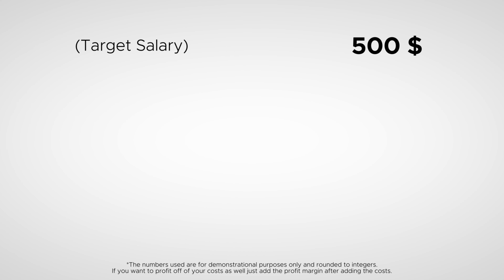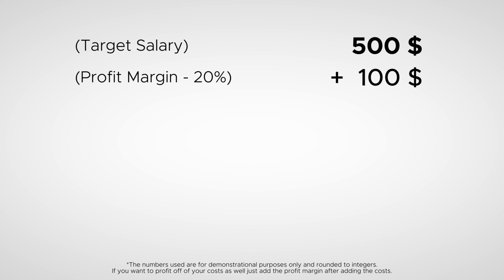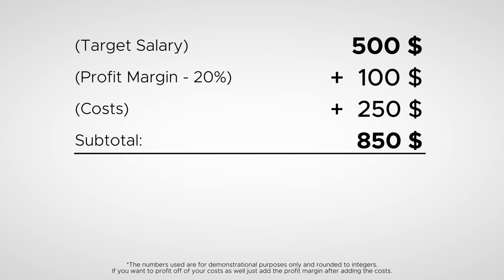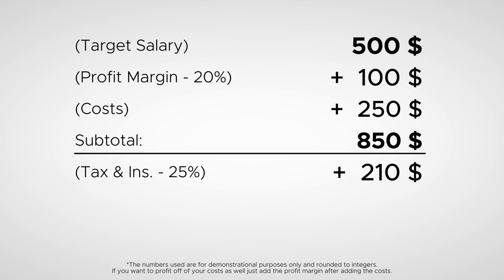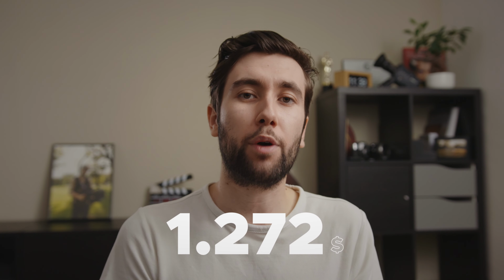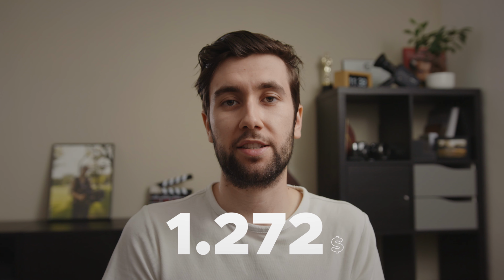Do THIS If You Want Your Creative Business To Be Profitable From Day 1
In today's episode we are going to look at some tips & tricks to help you determine your day rate as a creative freelancer and run a profitable business.

0:00 Intro
0:32 Your Day Rate
1:14 Salary & Profit
2:08 Insurance & Taxes
3:01 Costs
4:16 Determine Your Day Rate
5:04 Practical Example
6:24 Outro